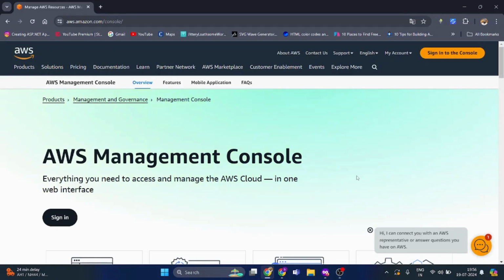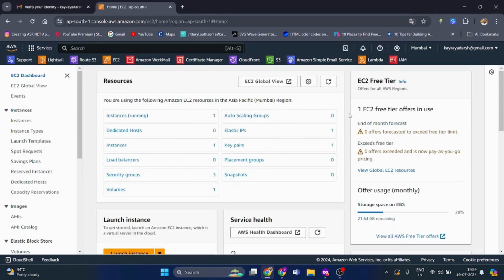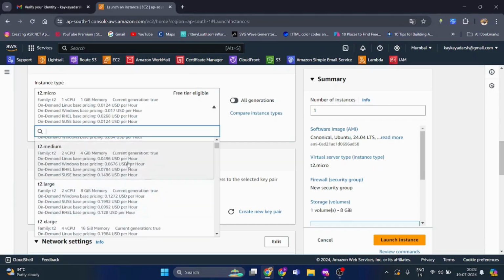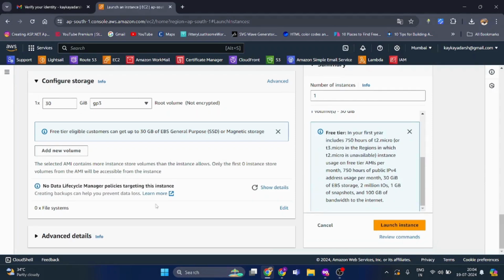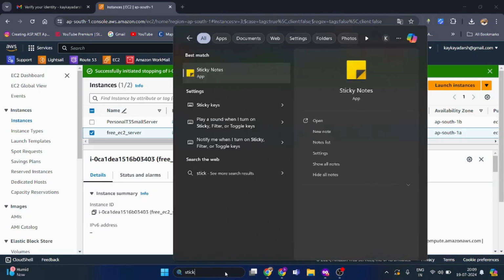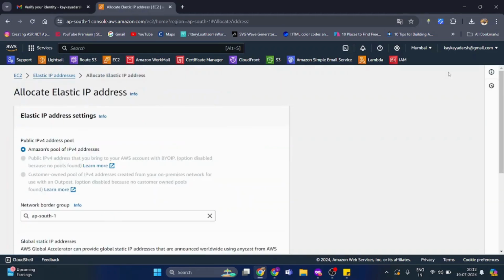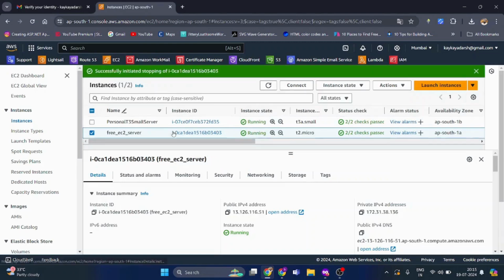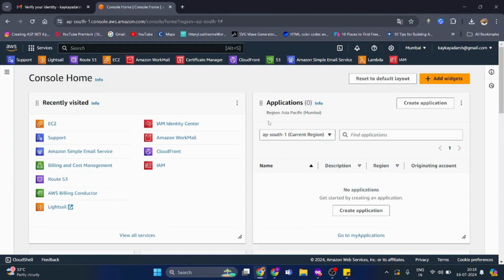AWS Tutorial #1: Launching and Configuring an EC2 Instance (Ubuntu) | CodeMakeLifeSimple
Welcome to CodeMakeLifeSimple! In this first lecture of our AWS tutorial series, we will guide you through the process of configuring and launching an Amazon EC2 instance.

What You'll Learn:

Introduction to Amazon EC2: What is it and why is it important?
Step-by-step instructions to launch an EC2 instance with Ubuntu as the operating system.
How to select the t2.micro instance type for cost-effective usage (750 hours free tier).
Associating an Elastic IP address with your EC2 instance for persistent connectivity.
Key benefits of using the t2.micro instance, including its cost-effectiveness for beginners and small projects.
Whether you're a beginner or looking to refresh your AWS skills, this video provides clear, concise instructions to get your first EC2 instance up and running. You'll understand the basic configurations and gain confidence in managing your own server on AWS.